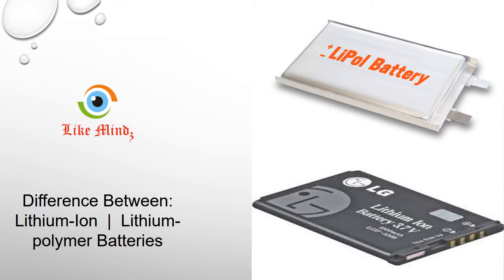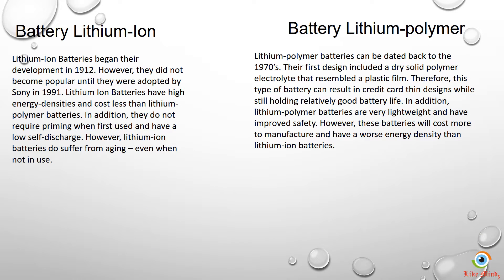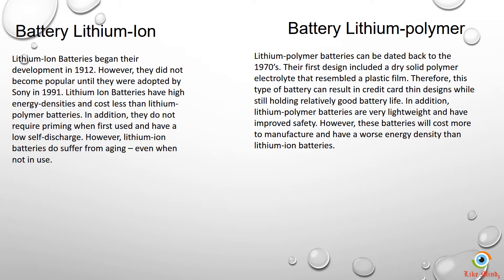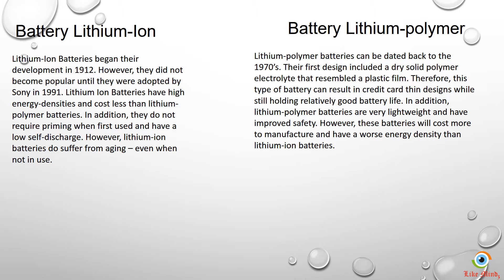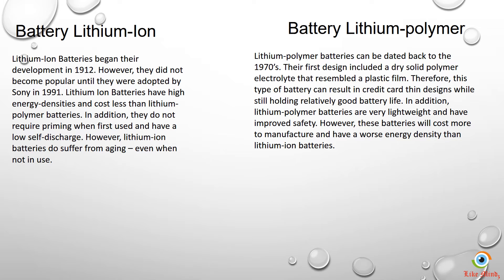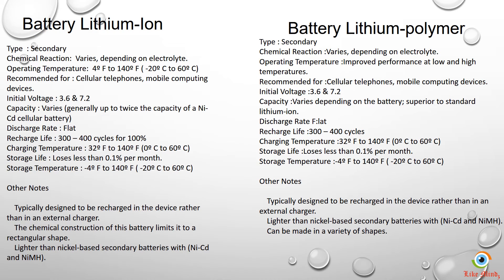Difference Between Lithium Ion Battery and Lithium polymer Battery